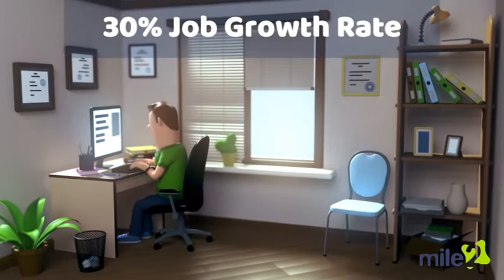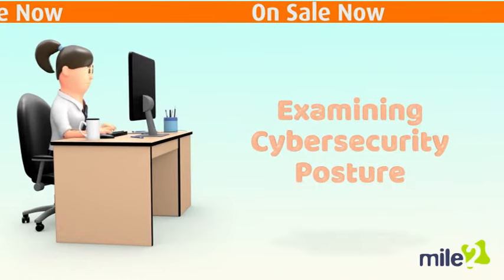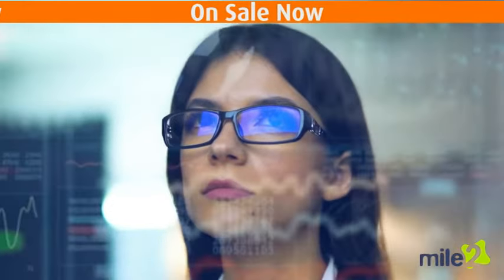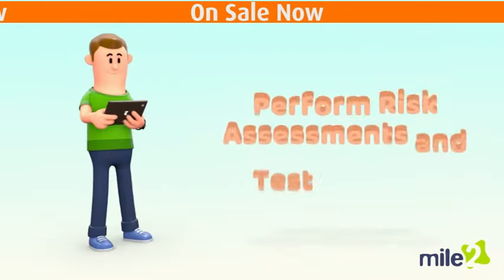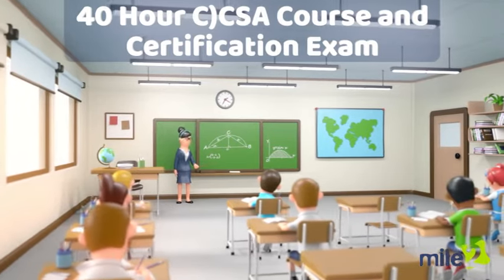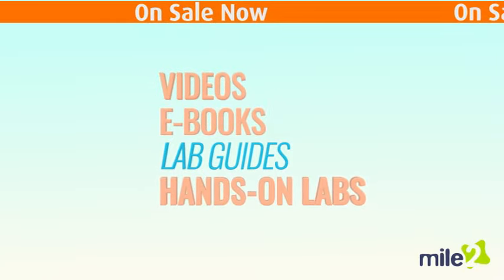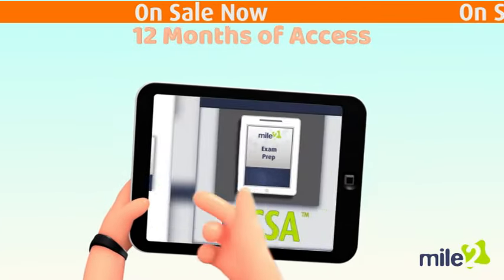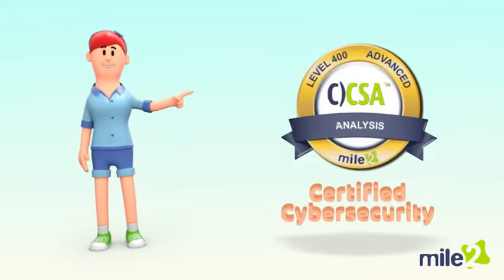What is a C)CSA and why are they paid so much?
The who, what, when and why of the Cybersecurity Analyst course September Promotion